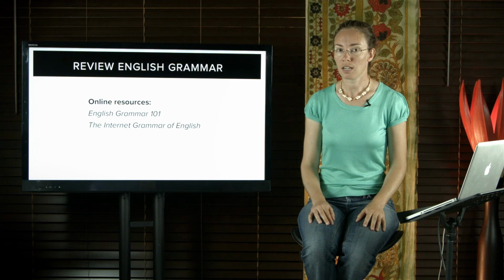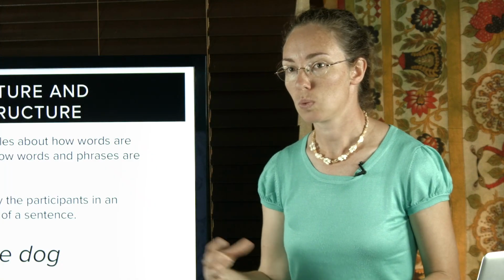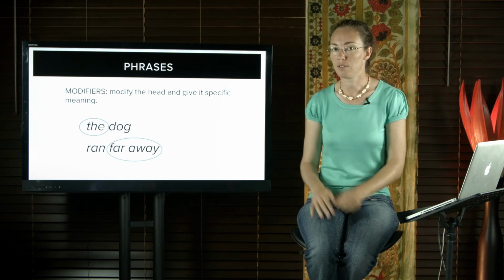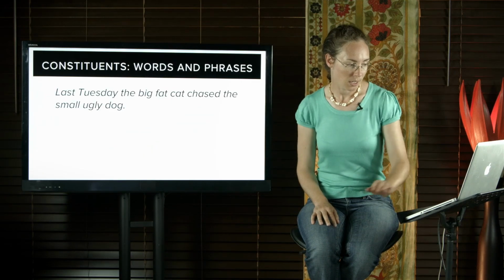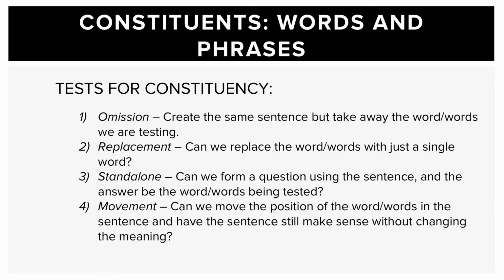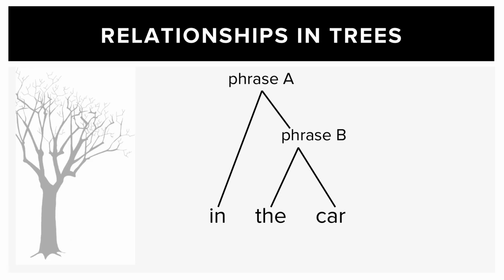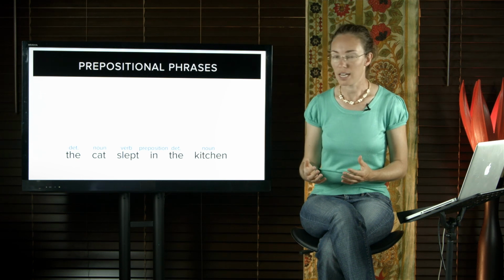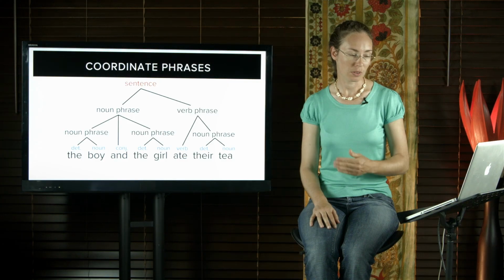Tutorial 5.12 - Language and Linguistics / Cross-cultural Essentials